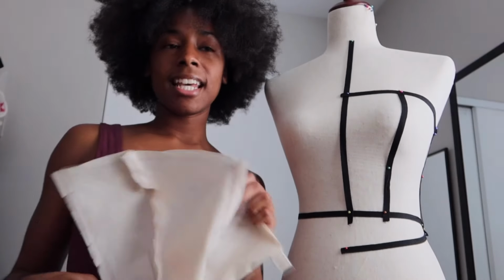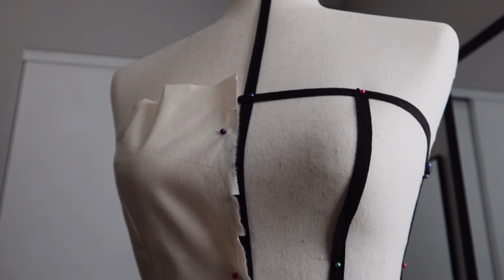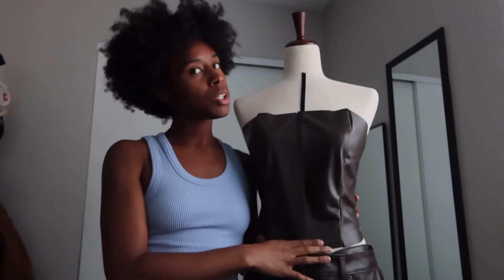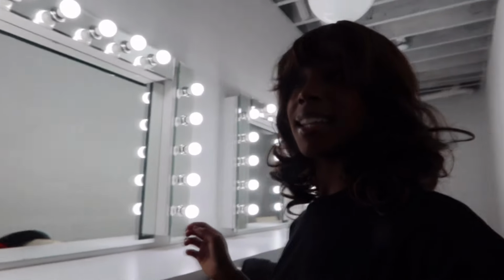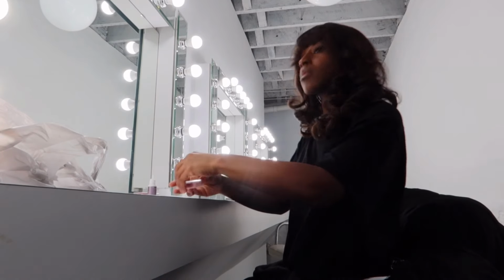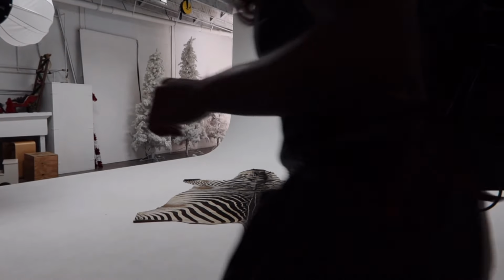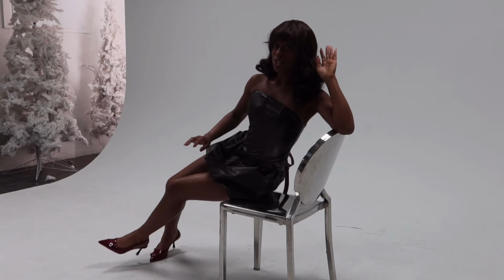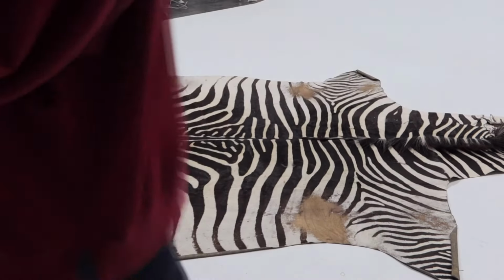SEWING VLOG | here’s how i created my 21st birthday outfit + birthday photoshoot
Hey Fashionistaz! In today’s video, I take you all along with me to create a look for my 21st birthday + photoshoot. You’ll see my process from idea, creation, to conception. I truly feel that my critical thinking as a designer is evolving and I can’t wait to see what I design next! Stay positive⭒

⭒ Social Media ⭒

⭒Time Stamps⭒
00:00 - 00:30 intro
00:31 - 09:01 november 3rd | design concept + making the mock-up
09:02 - 10:20  beginning the corset with the fashion fabric
10:21 - 13:24 november 8th | progress on the corset + beginning the bubble skirt
13:25 - 13:37 final results
13:28 - 18:13 november 17th | photoshoot prep
18:14 - 27:15  photoshoot behind the scenes
27:16 - 27:26 outro

⭒ Music Credit ⭒